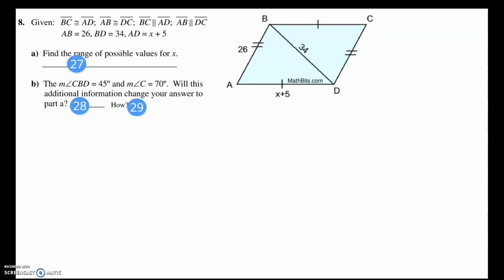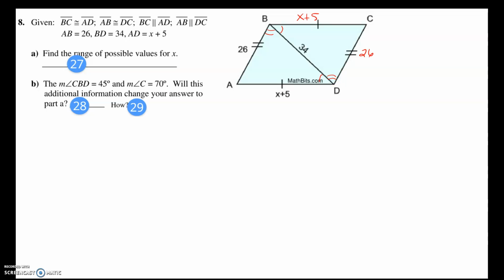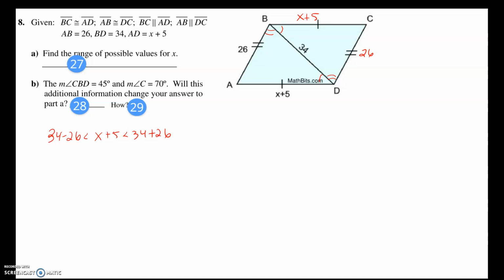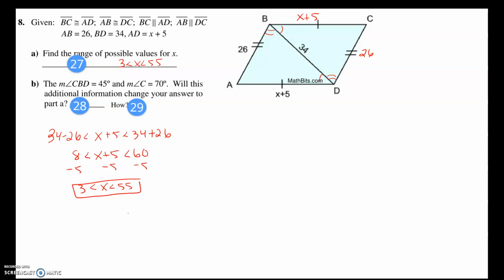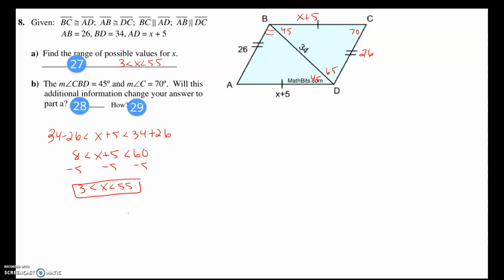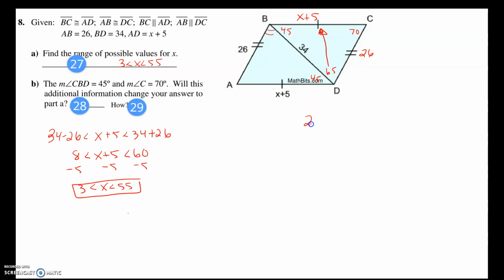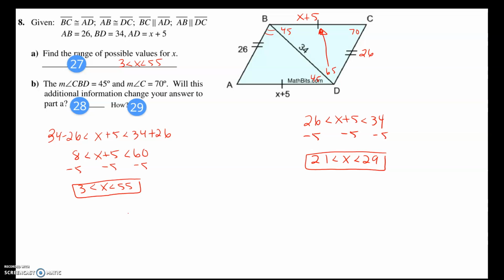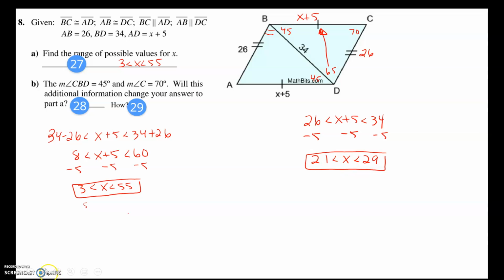Hinge Theorem HW #27-29